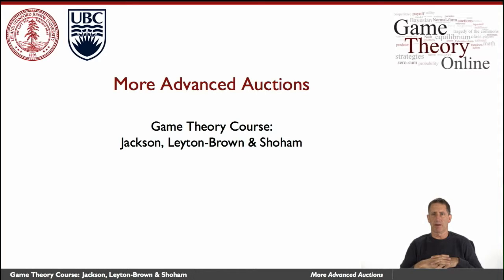GTO2 4 07 More Advanced Auctions